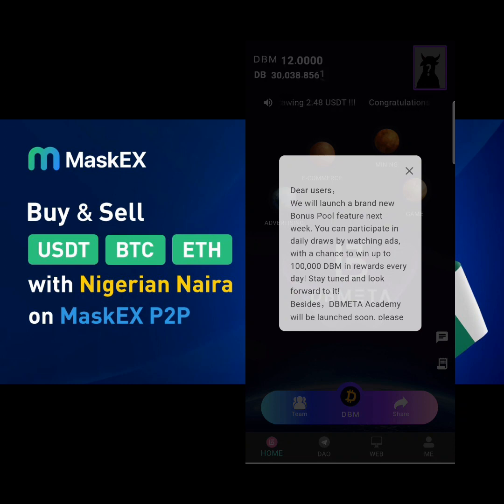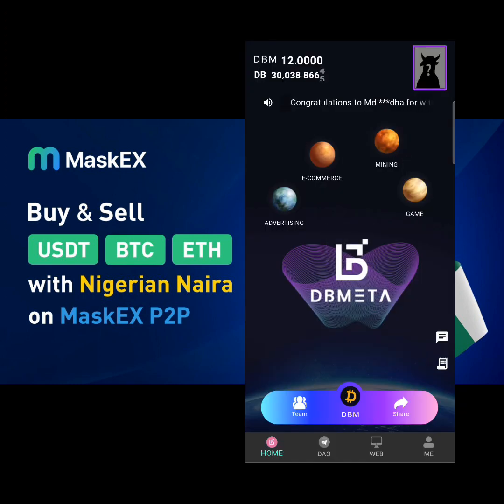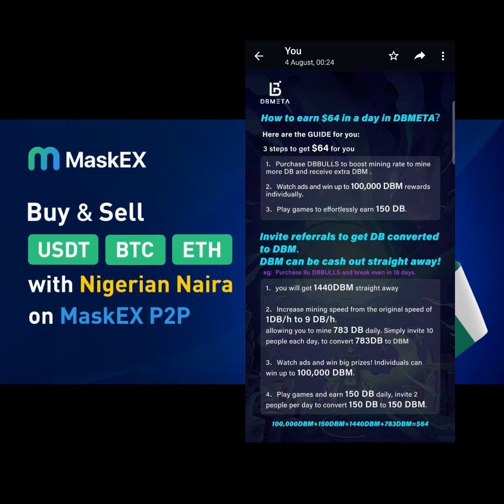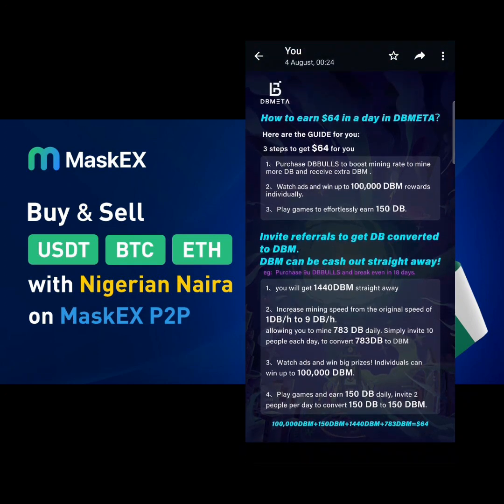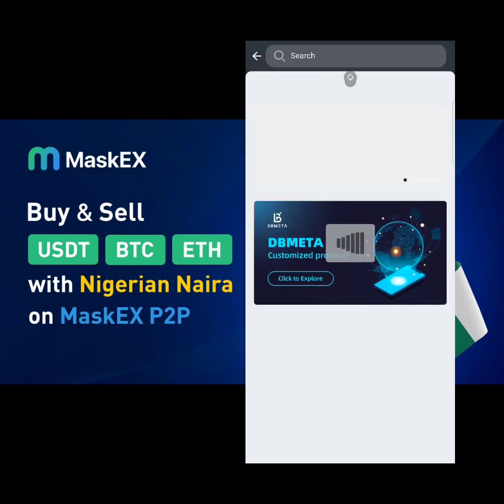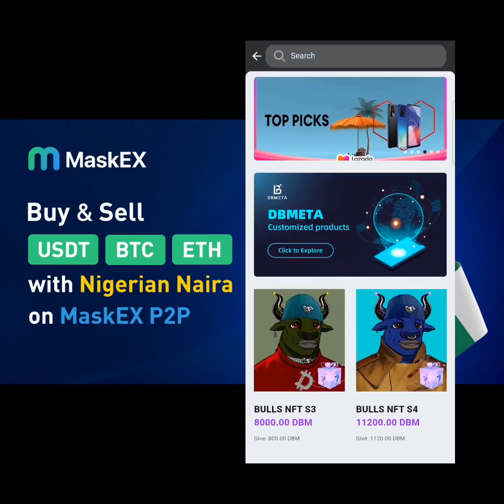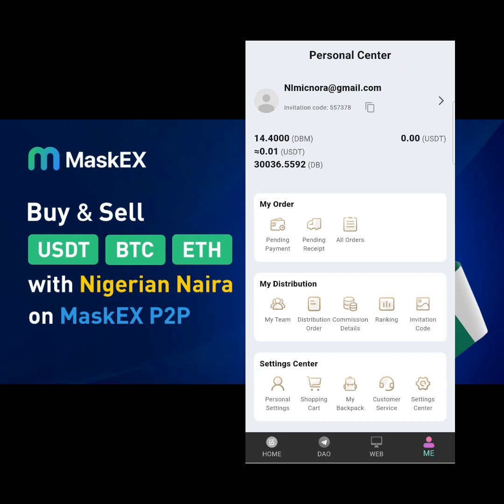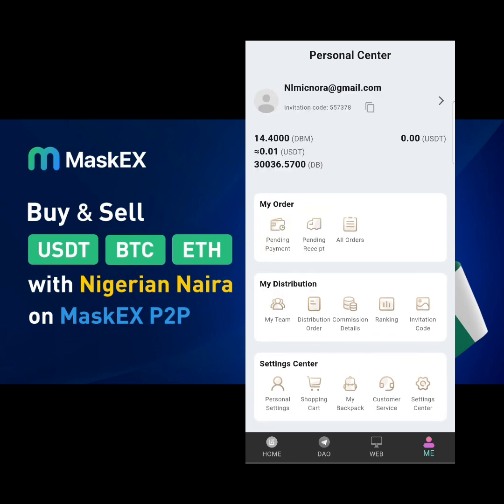Make $64 Per day with this Metaverse Mining App: Full Tutorial.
This is a metaverse mining app, you can mine crypto using this app, learn the full tutorial from this video.

Use this link to download and register on the app.

Trade with the MaskEX app.